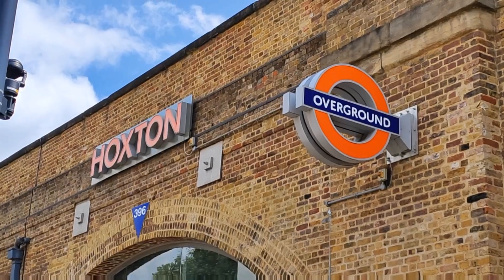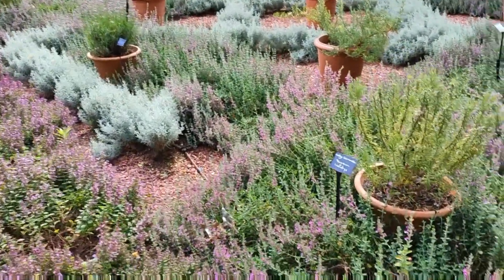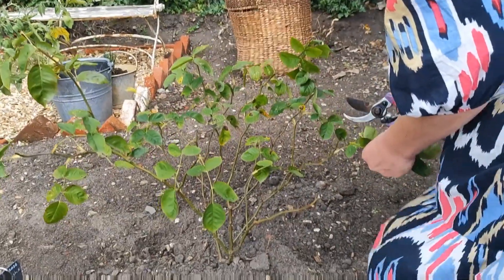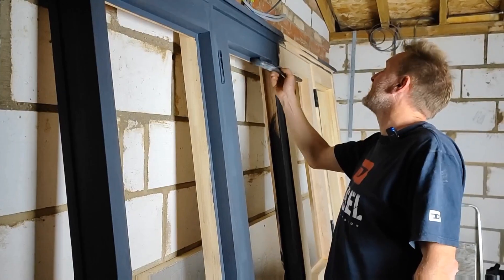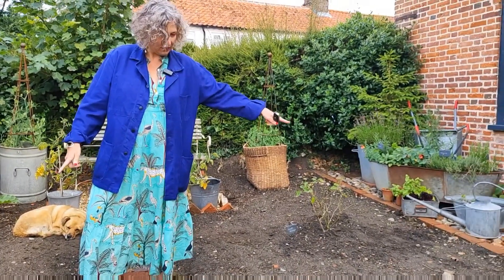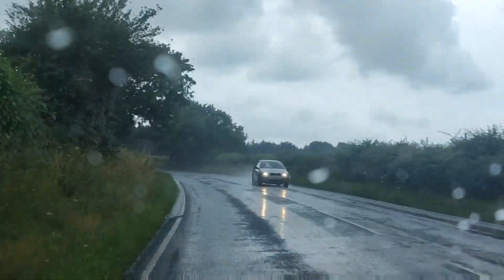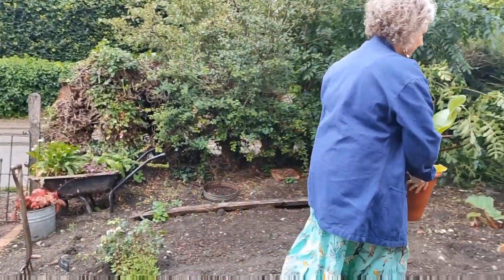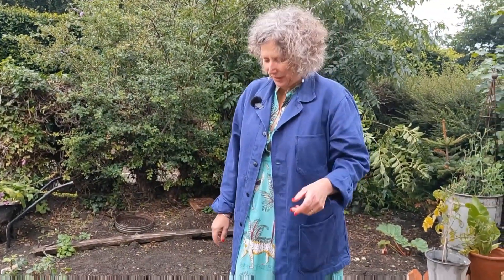Cottage Renovation VLOG Mark is making me happy in the bedroom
Time for an extra Cottage Renovation VLOG - Episode 11

Useful links.

I would love to hear from you so please do remember to comment - let's get the conversation started.

I hope you enjoyed this bonus Cottage Renovation VLOG